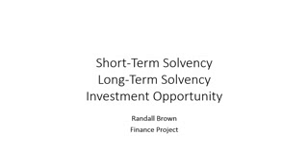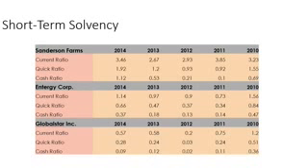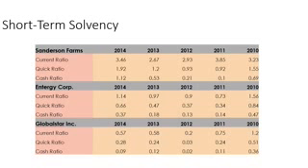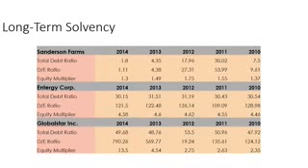Randall Brown Ratio Analysis